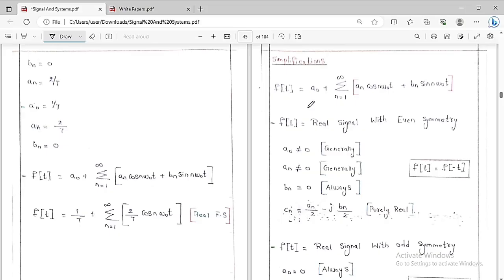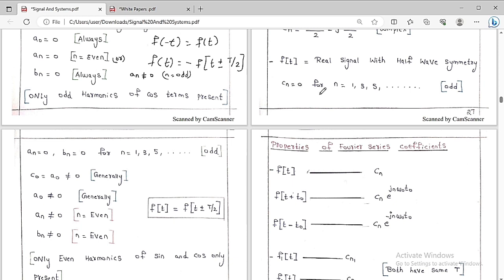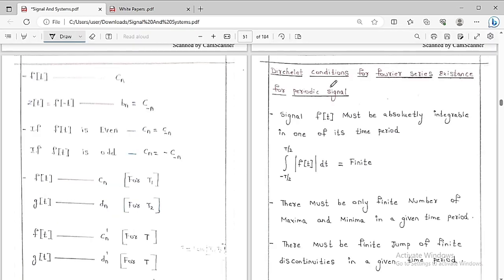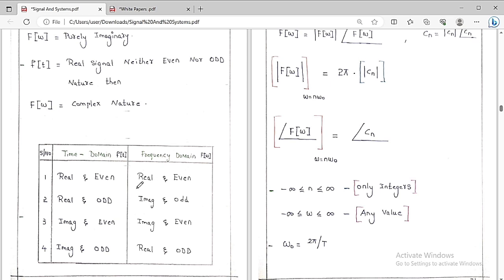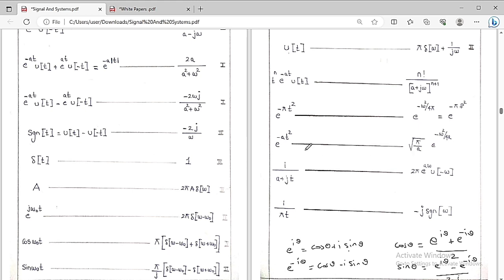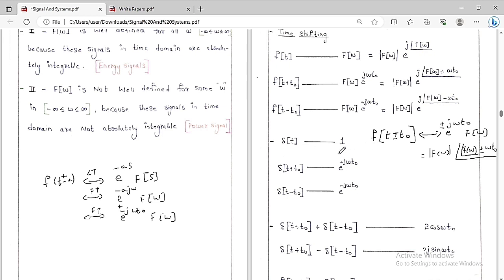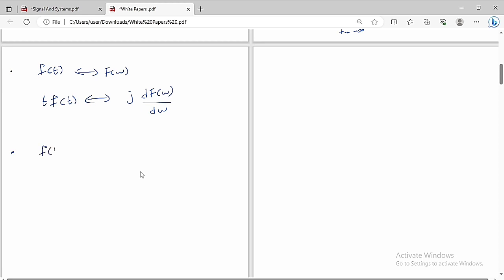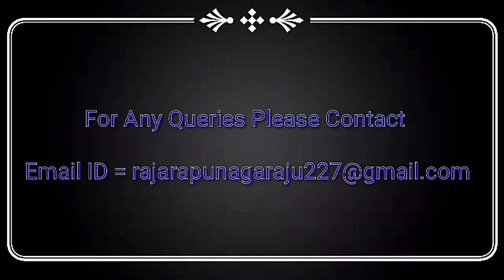Lecture = 3 Signal And Systems Formula Revision